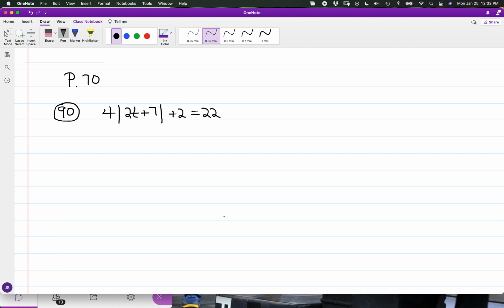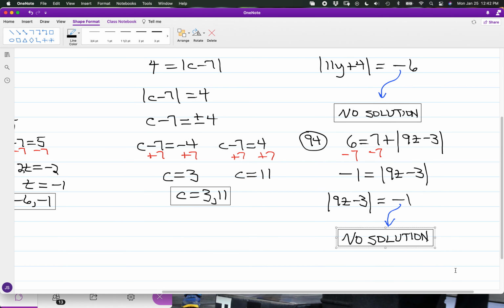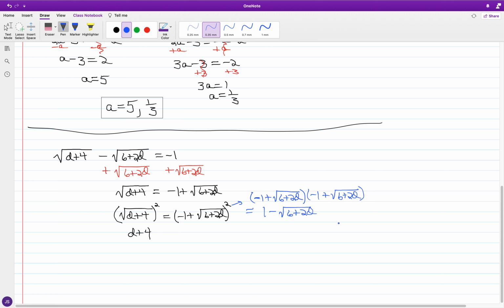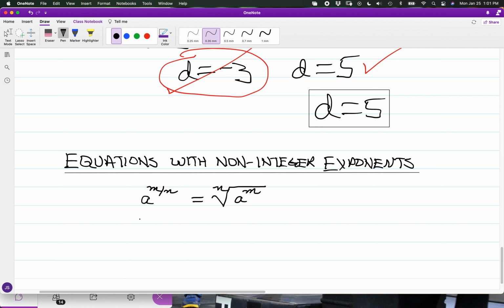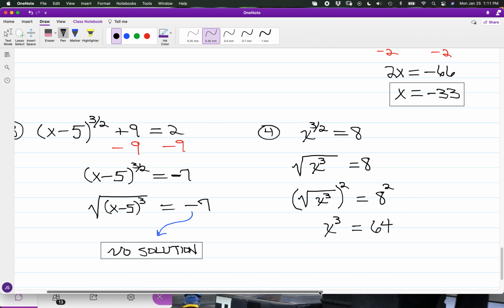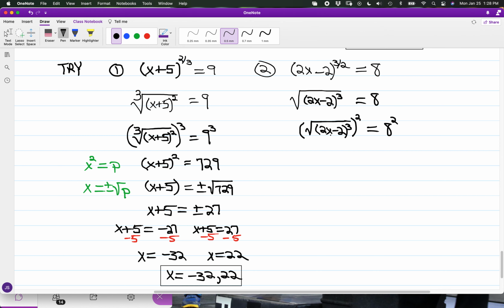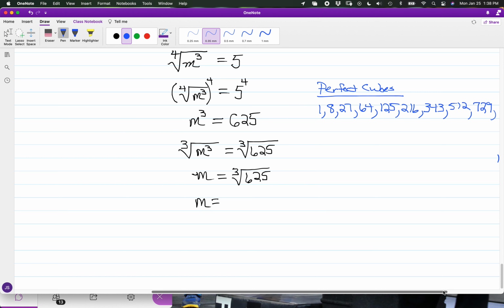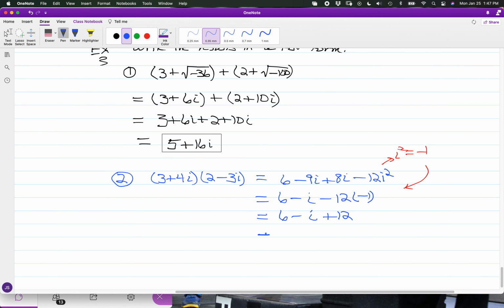MAT 171 S02 JANUARY 25, 2021 NOTES